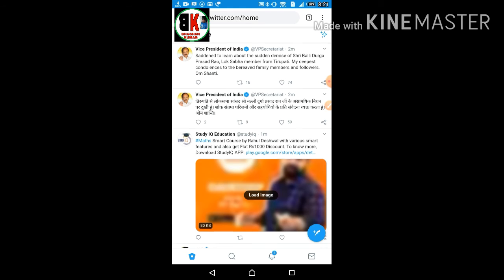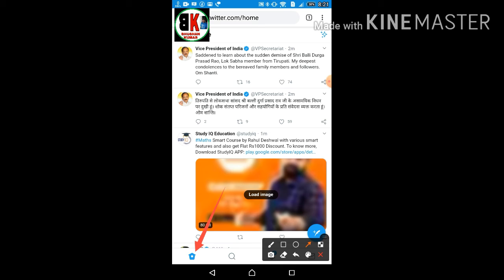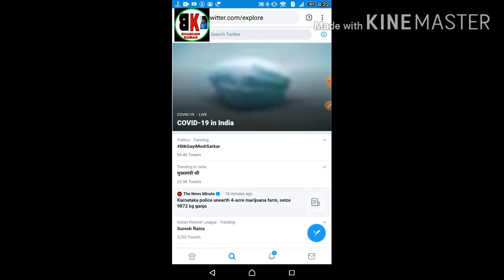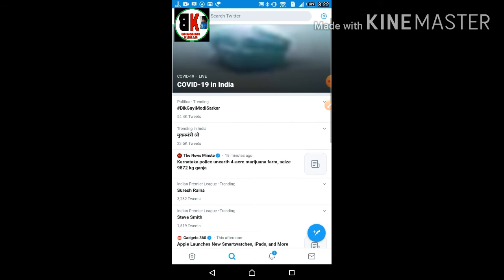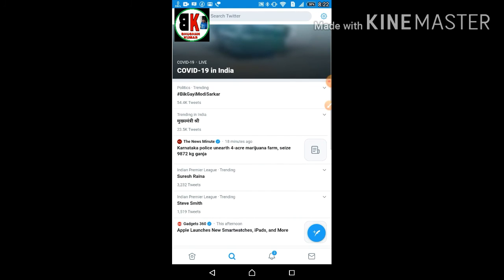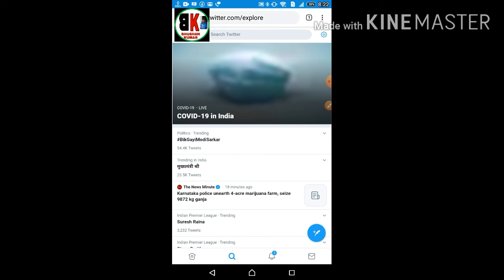How to see trending on twitter, How to check trending list on twitter, Easy way to see 2020.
Hey everyone this is Bhushan kumar, Today in this video I'm going to teach you how to cheak or see trending topic or trending tweets in twitter. As you all know that Twitter is most reputed social media platform and mostly whole world use it, but some people even today they doesn't know how to use Twitter or how to see trending topic or tweets so i just make a video just to teach you guess, i how you like my video. If you like my YouTube video so please consider to like my video and if u have any suggestion please comment below in the comment box , also you can follow me on
           Thanks you so much have a great day ahead
Bye till my new video.